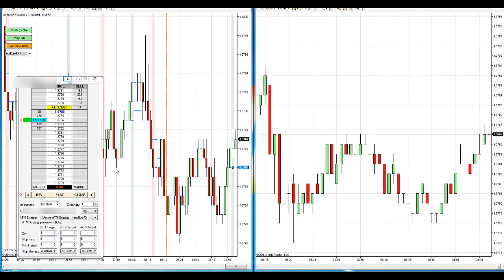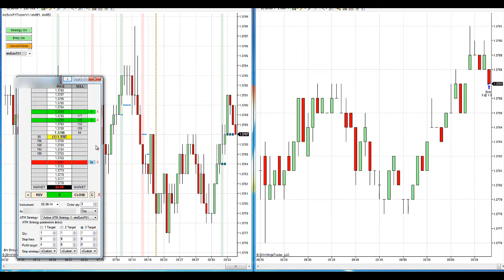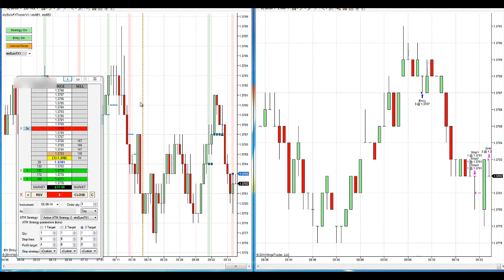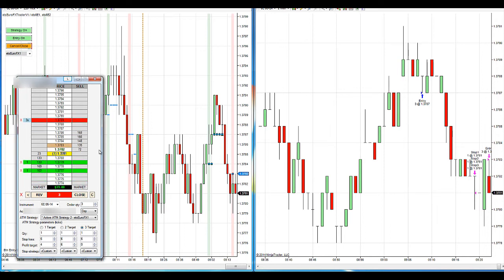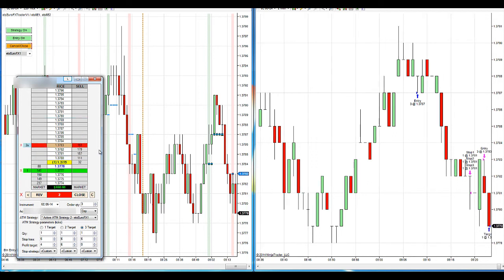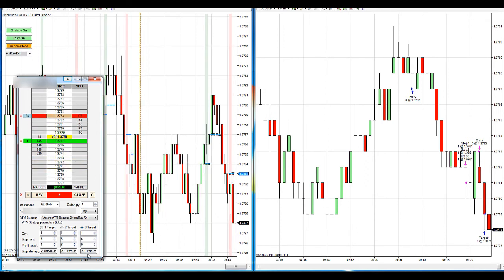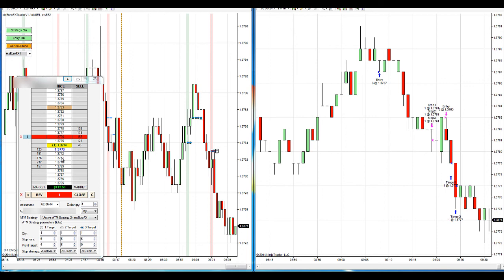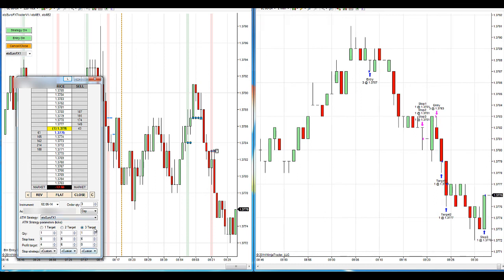EuroFX Trader Live 6E Day 2